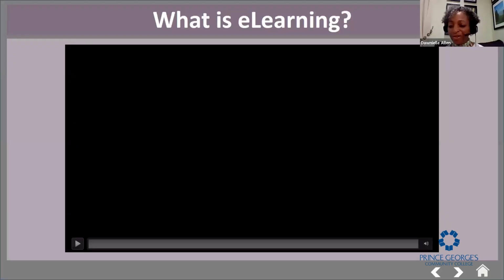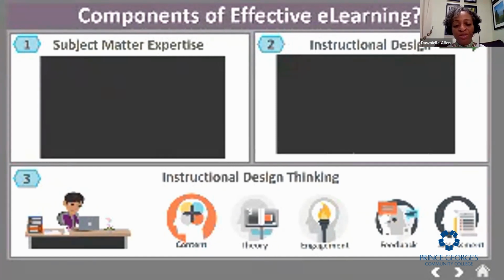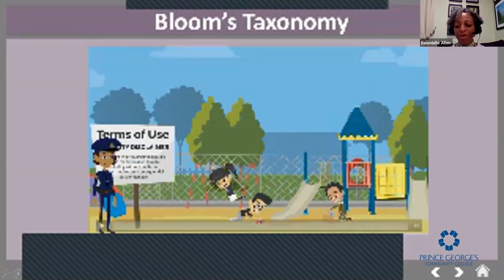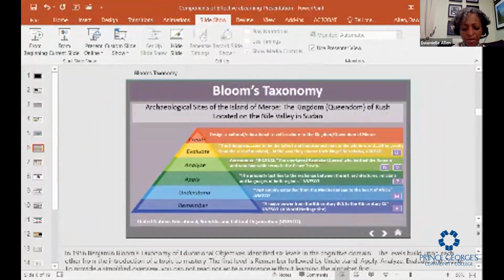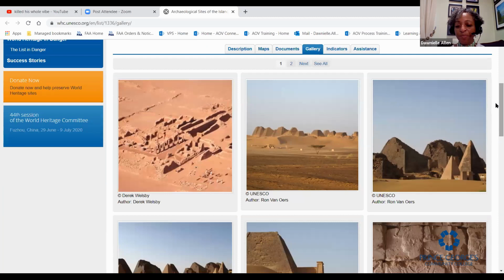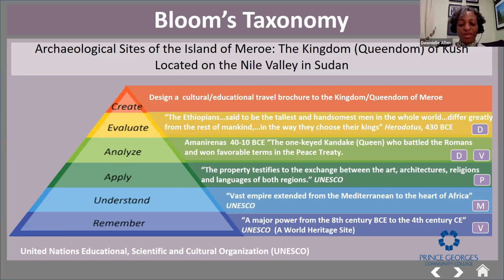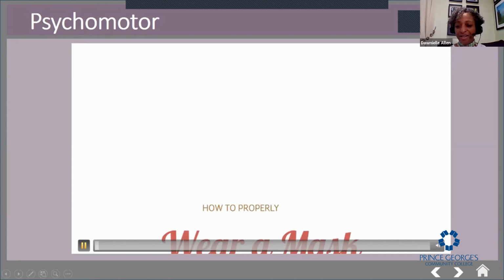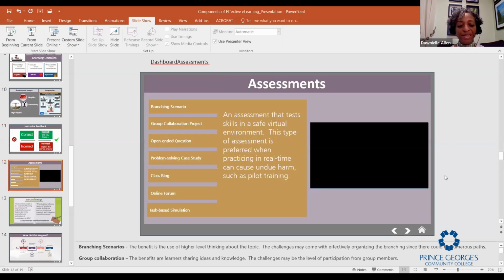Keynote Speaker Dawnielle Allen - Components of Effective eLearning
Dawnielle Allen is an instructional designer with over fifteen years of experience in education. She is also a certified teacher who served in Prince George’s County Public Schools.

Following her time teaching elementary school, she homeschooled and founded ASAP, Inc. to provide experiential learning opportunities for homeschooled students. The program grew to include public and private school students.

As an extension of the program, she created ASAP Courses, which focuses on professional development for educators. Dawnielle has conducted professional development workshops for public and private school teachers, college faculty and instructional designers for the Federal government. She has designed eLearning courses at the federal and state levels and has been recognized for her creativity and innovation.

Dawnielle considers herself a lifelong learner and is passionate about teaching and learning. She is currently finalizing a book on Homeschooling.

Components of Effective eLearning – Presented by Dawnielle Allen
The presentation will focus on the role of the Subject Matter Expert and the Instructional Designer. There will be an overview of Instructional design components that create effective eLearning courses: Content, learning theory, student engagement, instructor feedback and assessments.